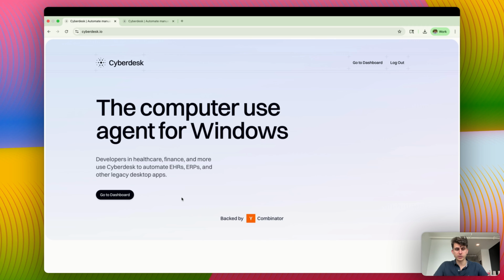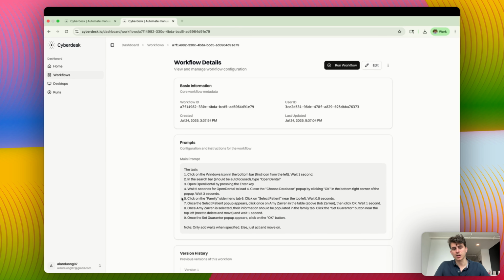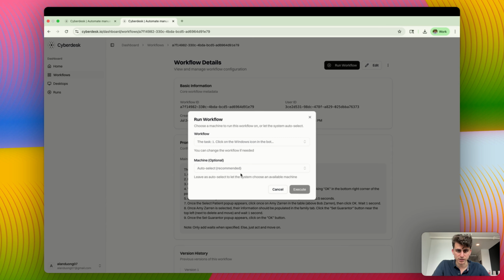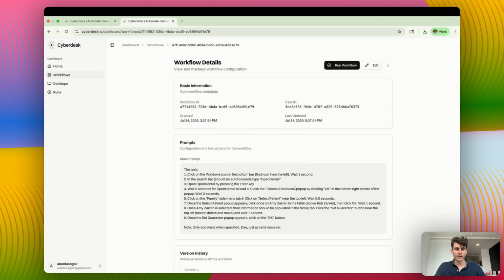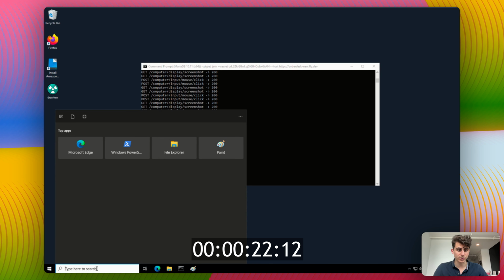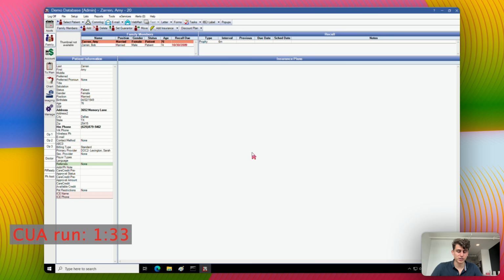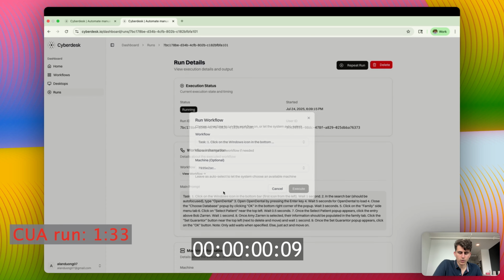Cyberdesk YC Demo - 7/24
All the data show in the OpenDental desktop app in this video is dummy data.

Cyberdesk is the computer use agent for developers to automate legacy Windows apps.

We design our agents to follow memorized steps reliably, while falling back to computer use models during unexpected popups. Customers in healthcare, finance, and more are using our agent to automate EHRs, accounting apps, and other legacy apps.

This video was recorded with an earlier version of Cyberdesk that used Piglet—an open-source driver from the team at Pig—to help us get up and running quickly (hence the pink mouse cursor). Since then, we’ve built and open-sourced our own driver.